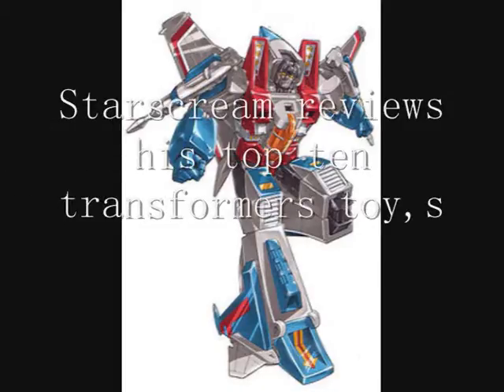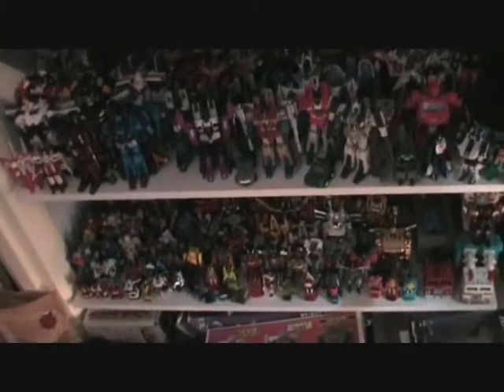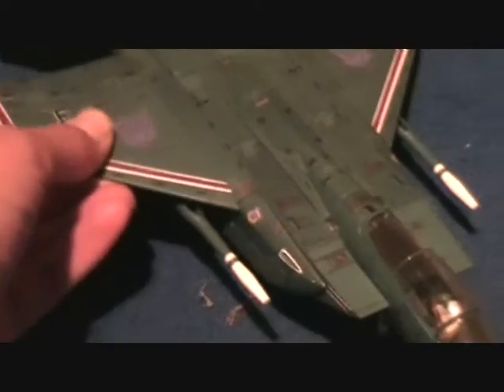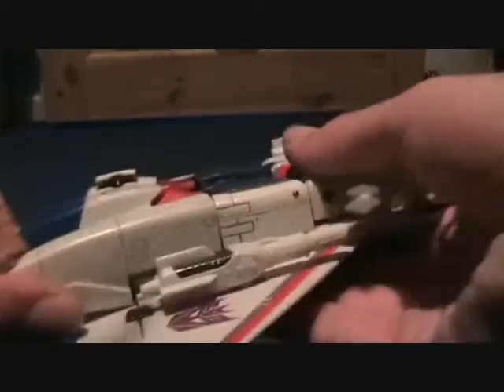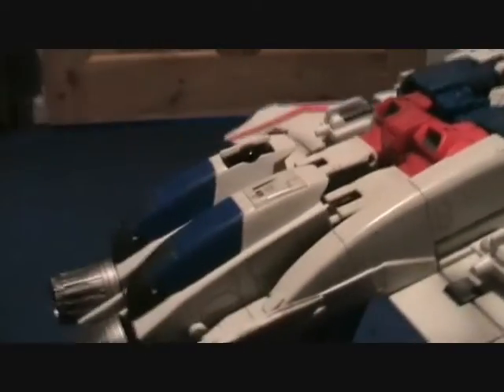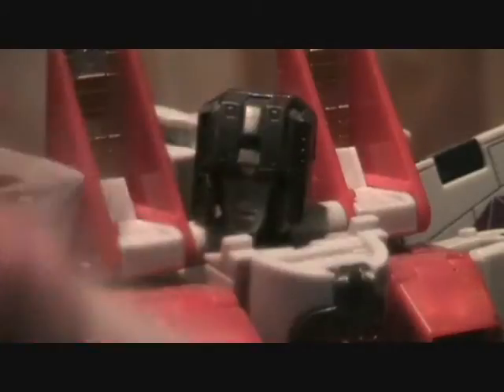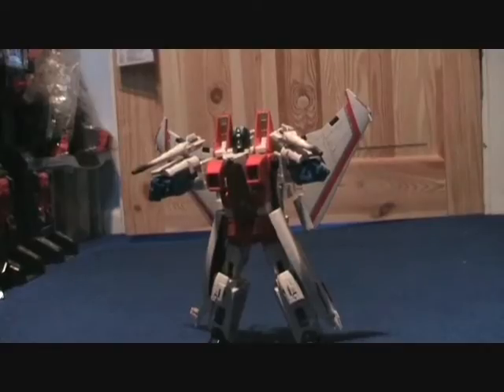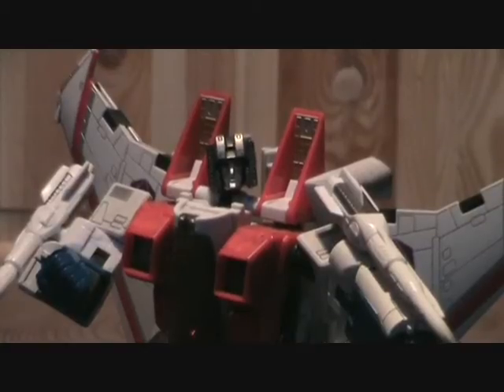My top ten transformers toys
this is part six of ten as i countdown to number 1 of my fav transformers toys this will be just a fast look at the toy and i will do one at a time